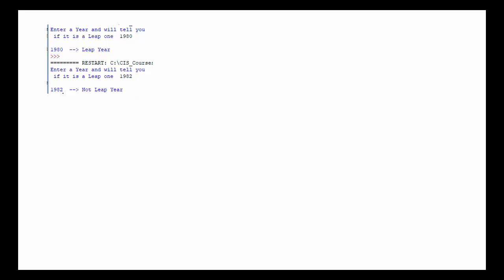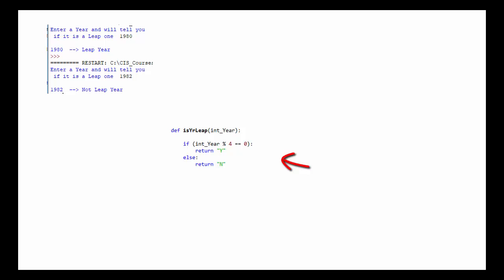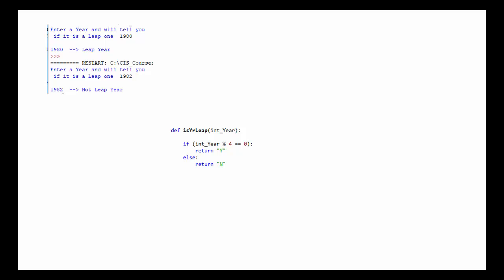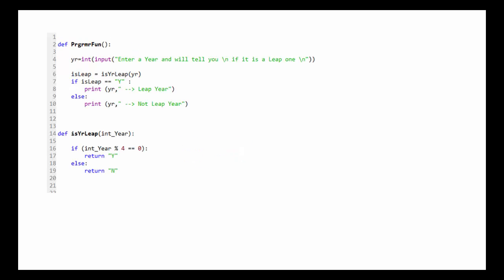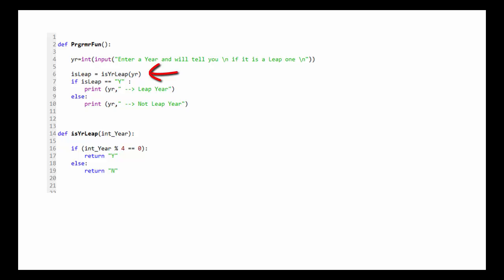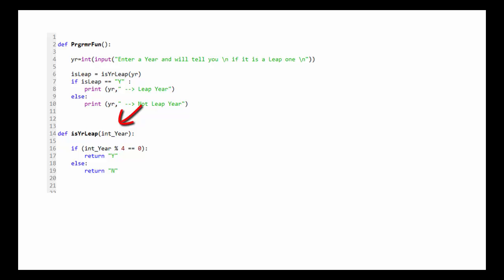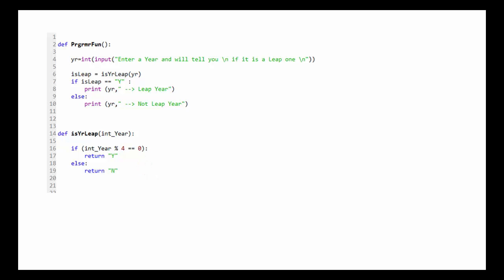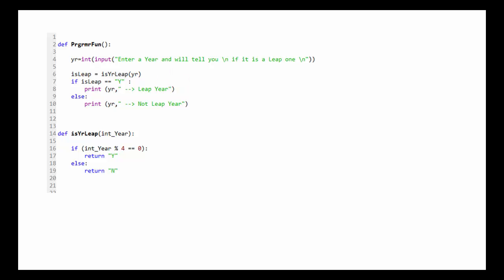Programmer Defined Functions